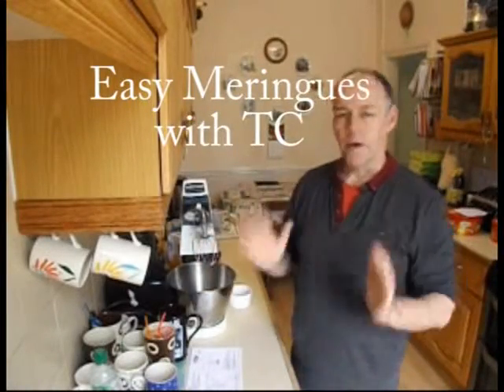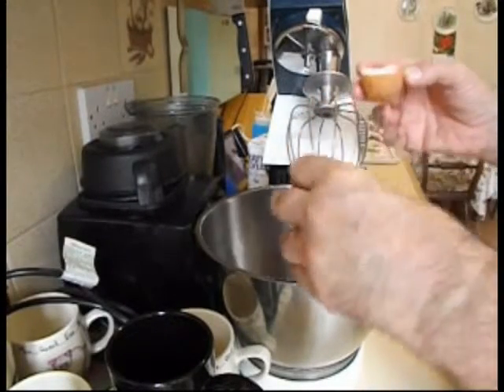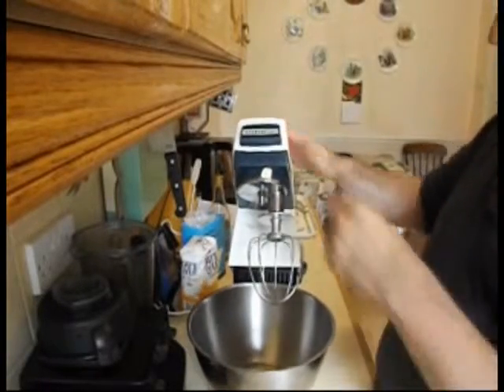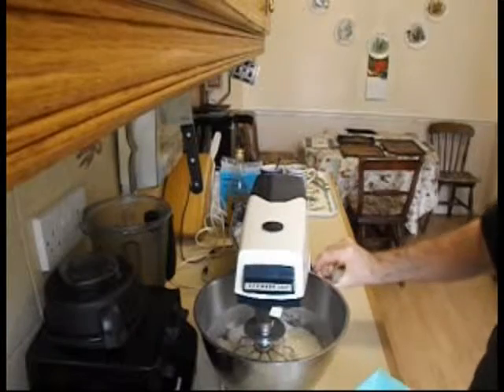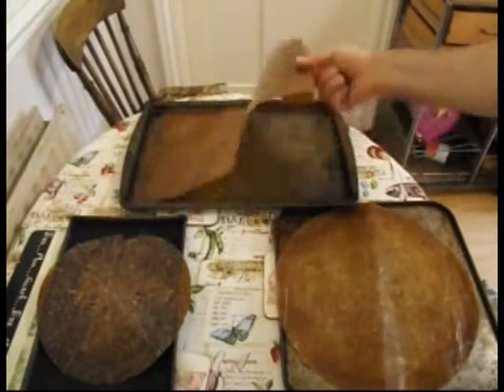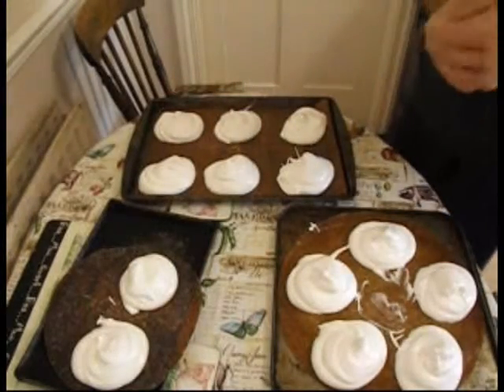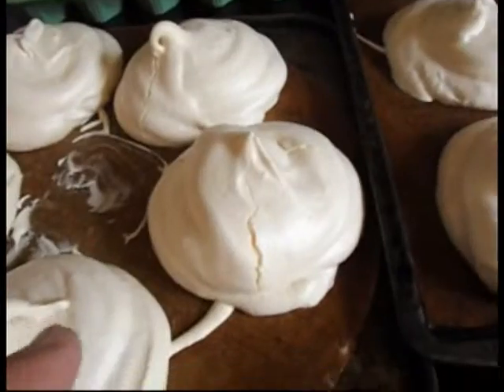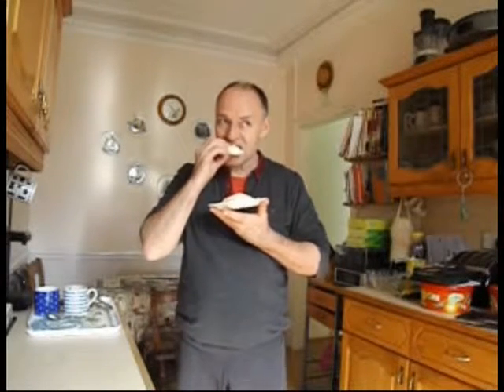Easy Meringues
Easy meringues,best meringues,Meringues,Quick meringues,meringues with soft mallow centre,mallow meringues,Easy to make meringues,simple meringues,perfect meringues